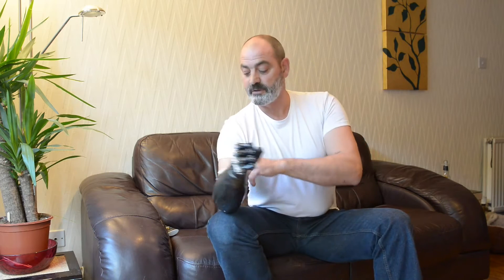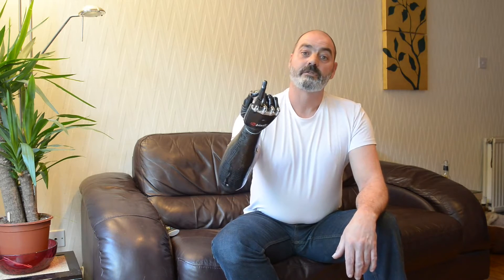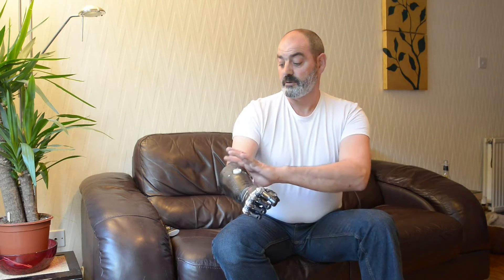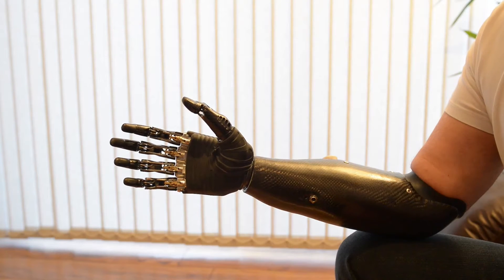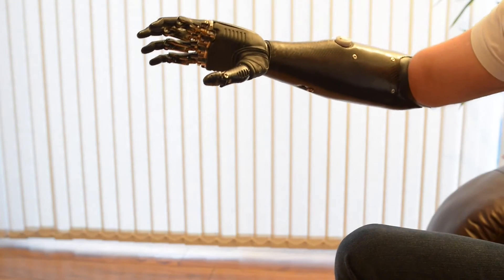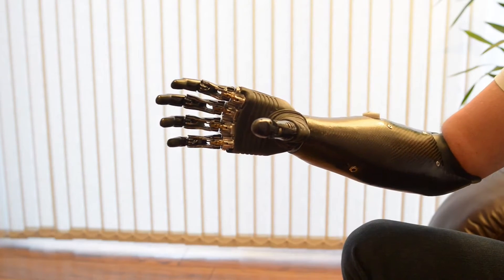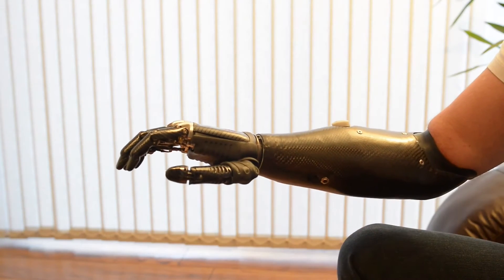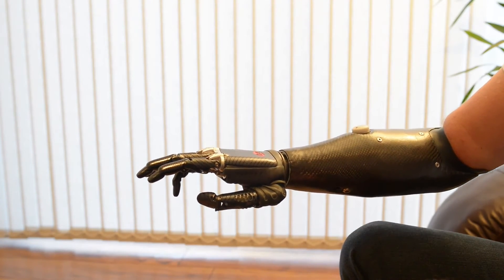World's most advanced prosthetic arm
World's most advanced prosthetic arm demonstrated by a workplace accident amputee.